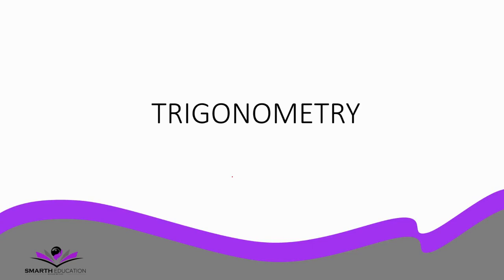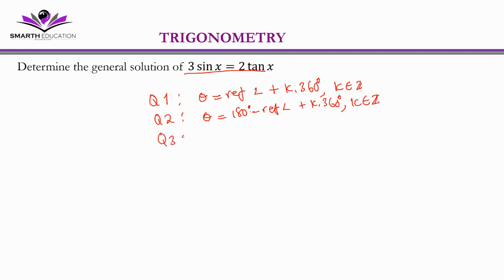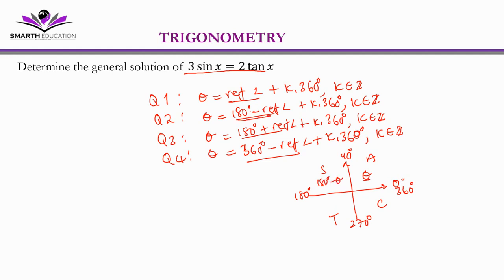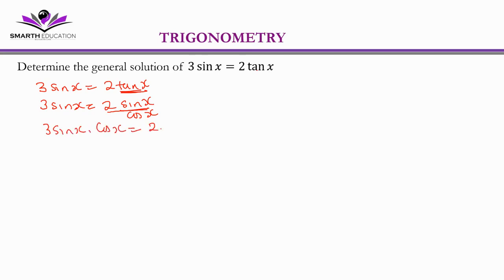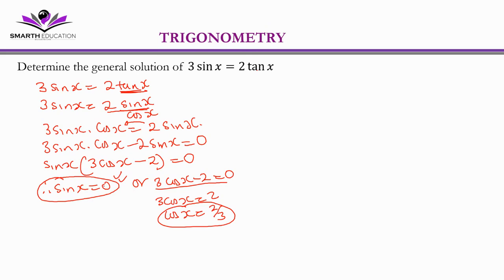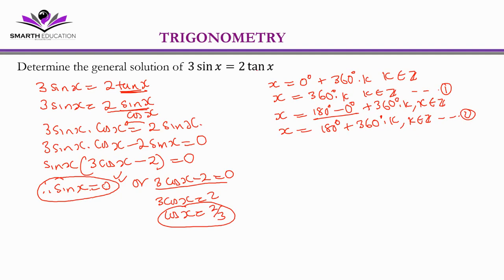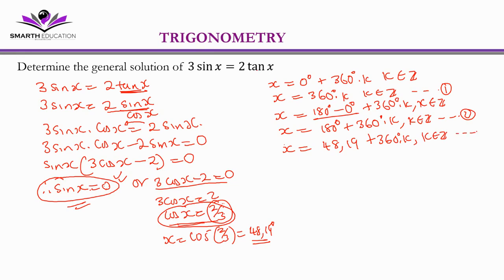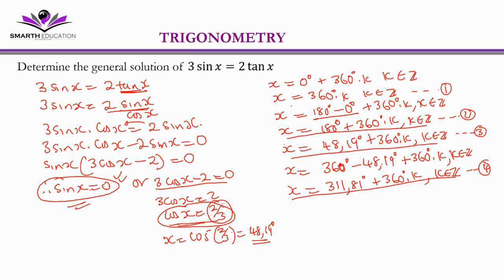GENERAL SOLUTIONS PART 1 Q 1 4